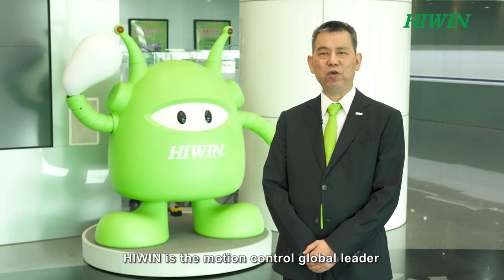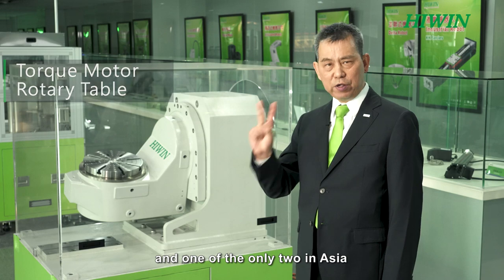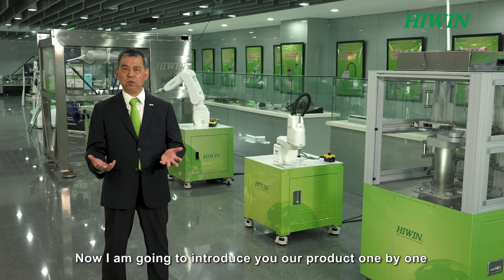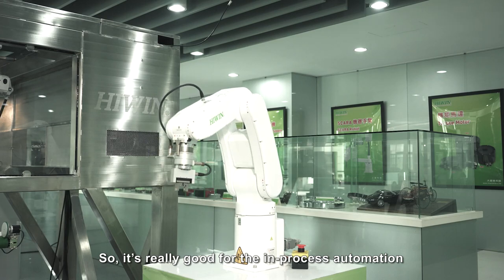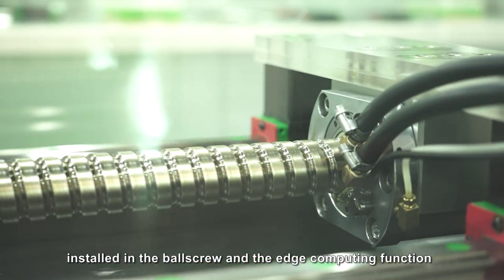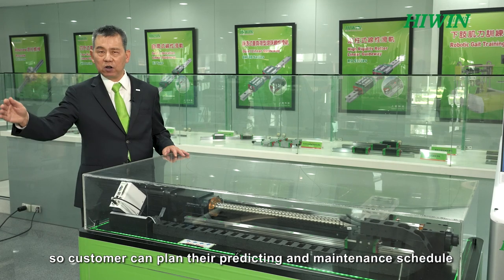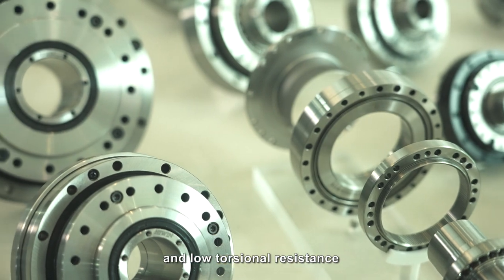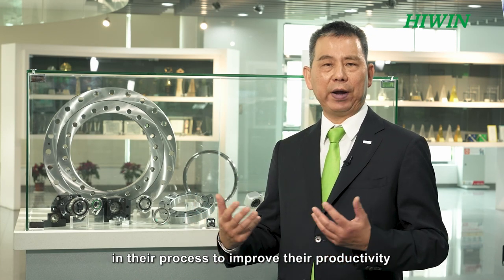HIWIN intelligent motion control product Introduction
HIWIN is the motion control global leader for ballscrew and linear guideways. Which are the key components for all industries. HIWIN offers from mechanical components ballscrew, linear guideways, BSB (Ballscrew Support Bearing) to module product such as DT (Datorker) gear reducer, torque motor rotary table, i4.0 BS intelligent ballscrew for advanced machine tool and all kinds of industrial robots for automation and semiconductor industries – which includes Single-Axis Robot, Articulated Robot, SCARA Robot, Wafer Robot and Delta Robot.

Welcome all visitors to visit HIWIN on line show. We will present HIWIN motion control products to you. Which can help your equipment and manufacturing processes upgrade to intelligent and smart manufacturing.

HIWIN is the best partner for industrie 4.0